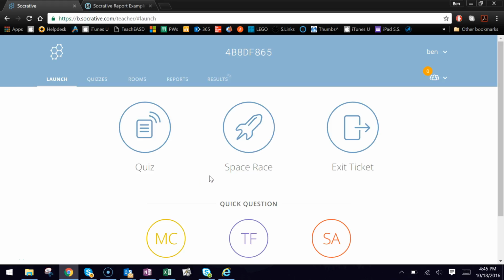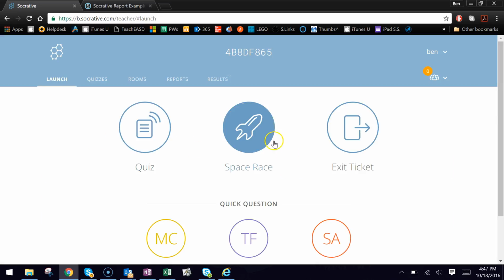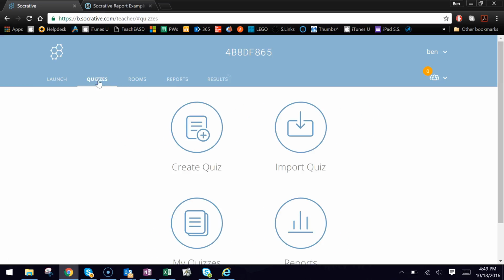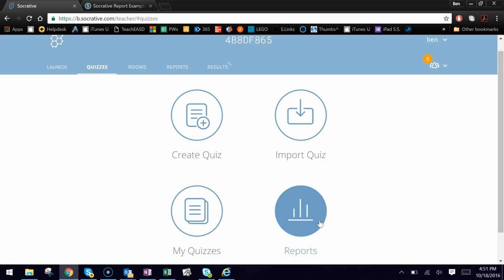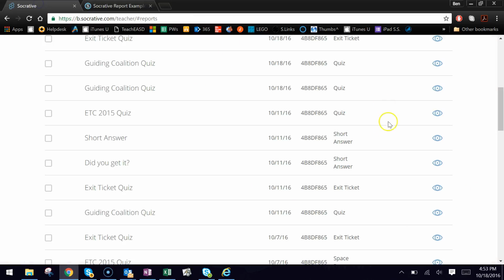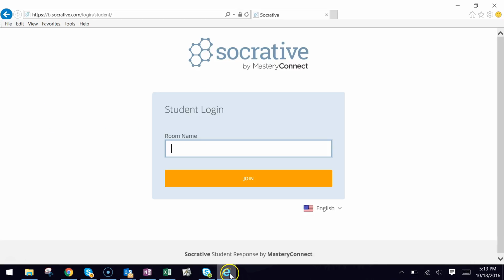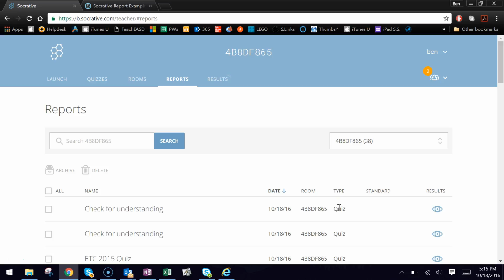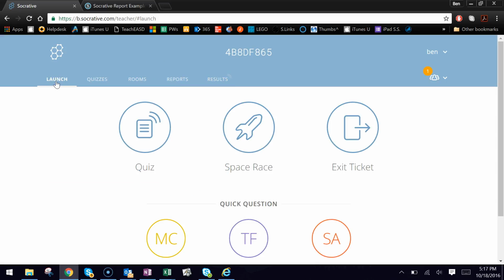Socrative How To